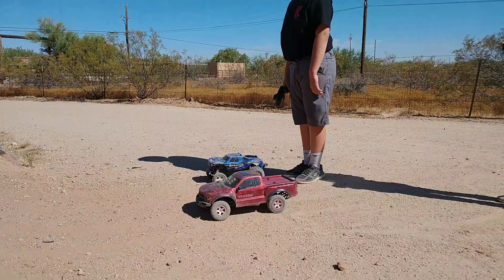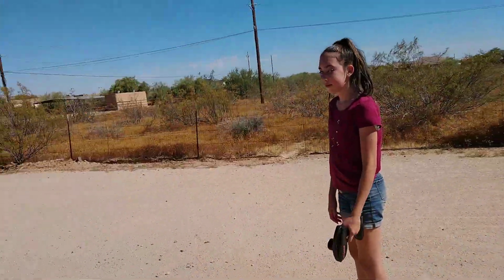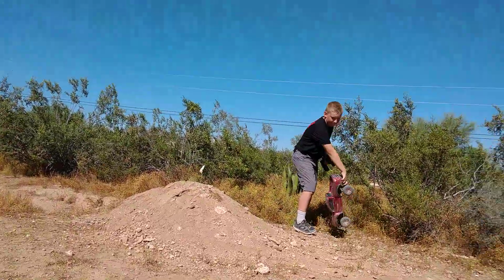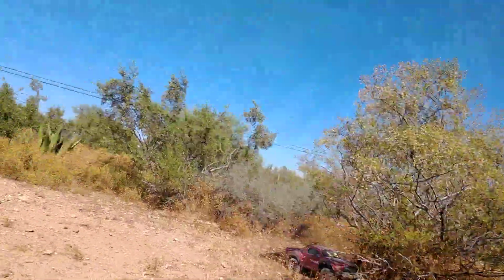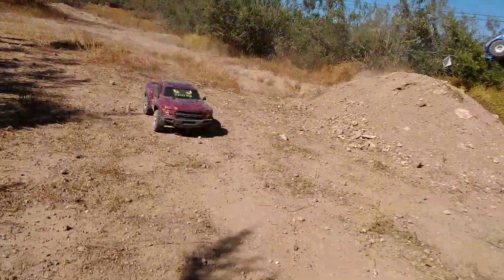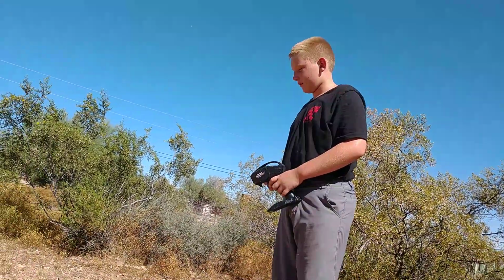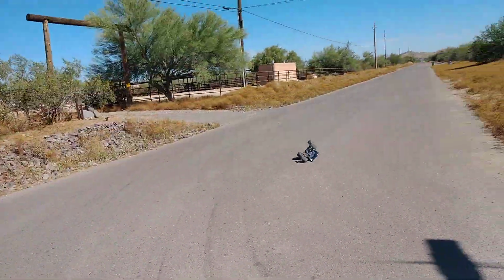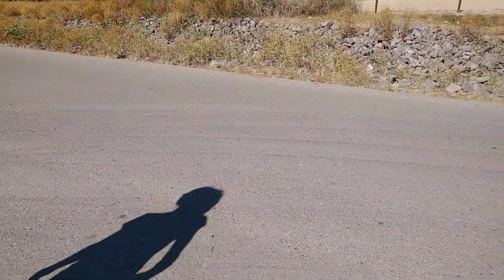Traxxas Slash vs Traxxas stampede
This video is about my Traxxas Slash raptor and Traxxas stampede Bigfoot being compared and seeing which one is better in either racing category or bashing category.

The RC yard at 1039 East carefree highway.